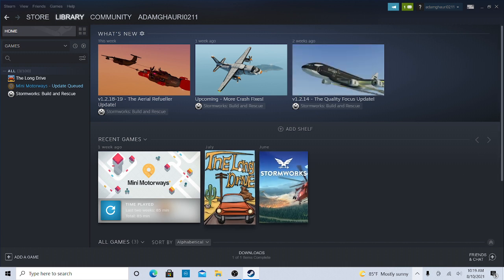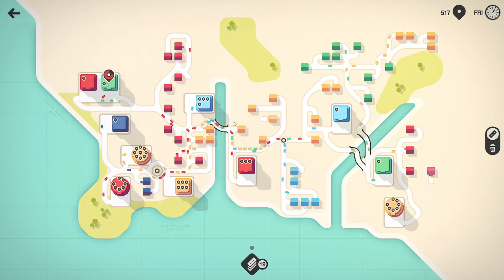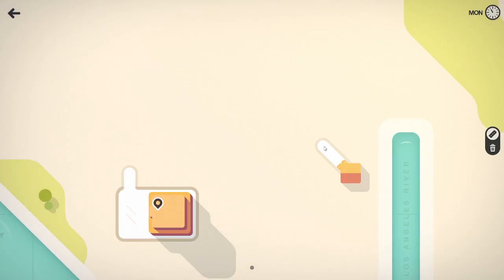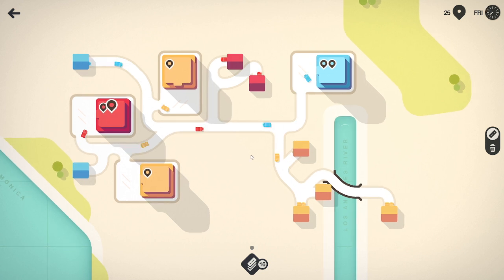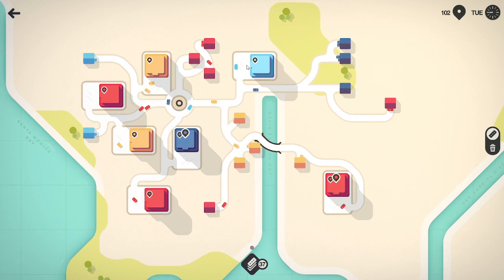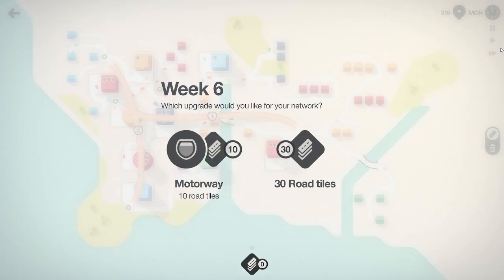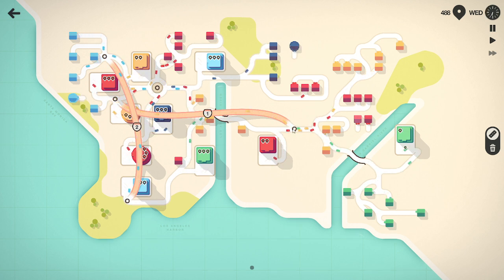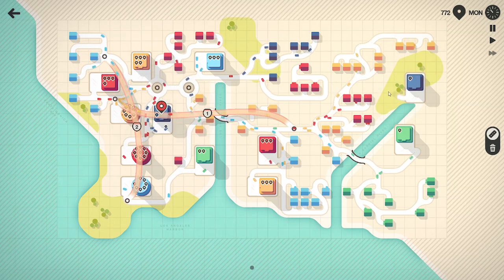The mini motorway expiriance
panic chaos... me yelling its bad.. THATS WHY U SHOULD WATCH THIS VIDEO!